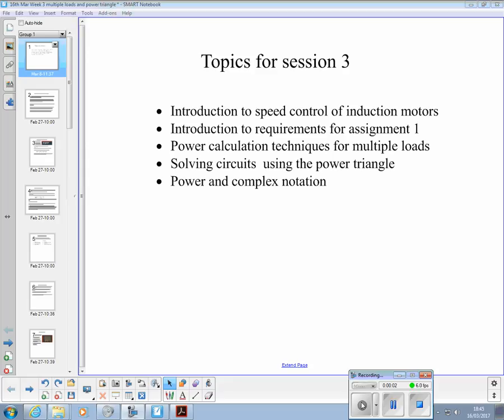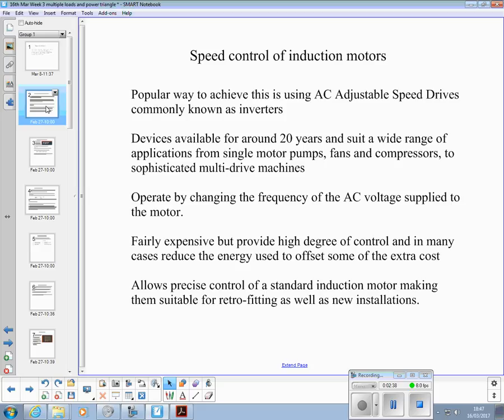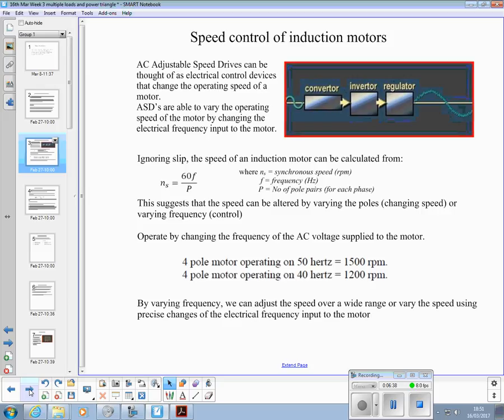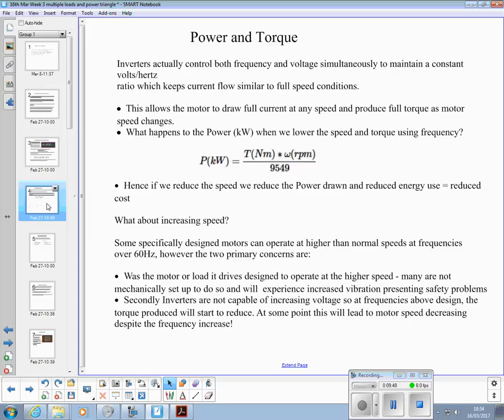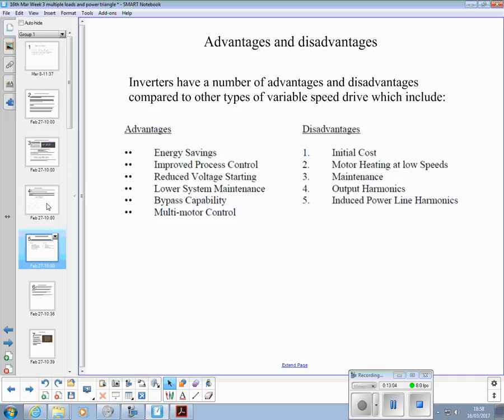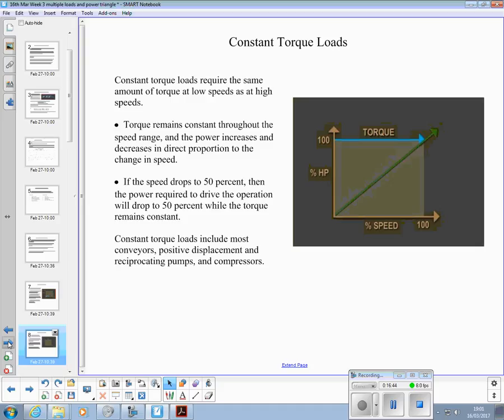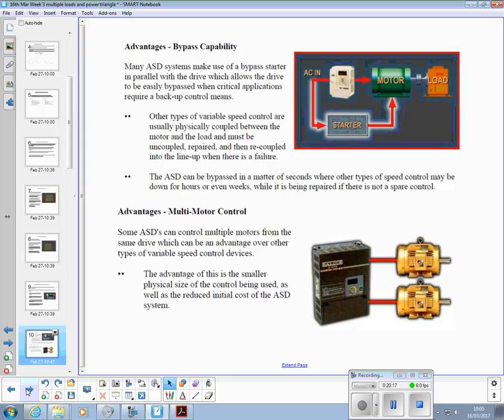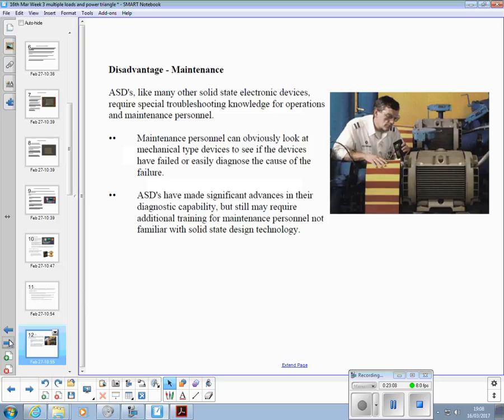Inverter control of induction motors (assignment 1)